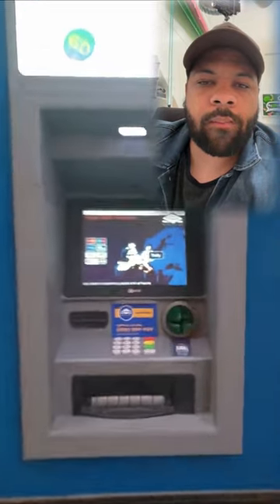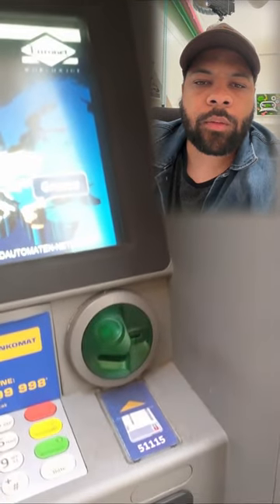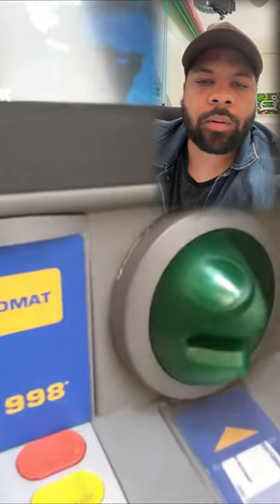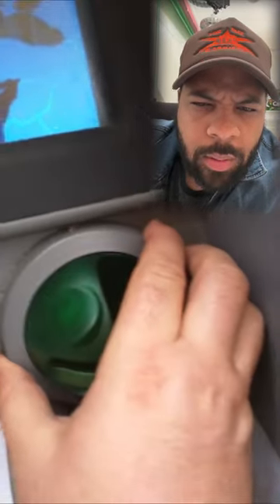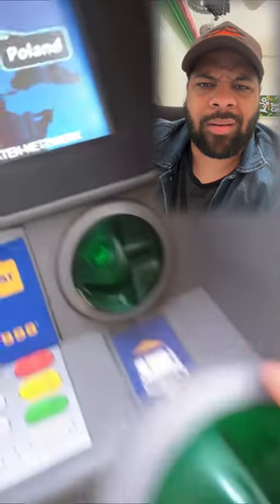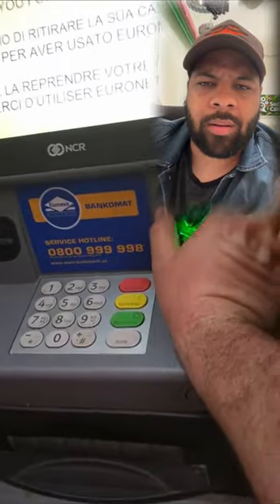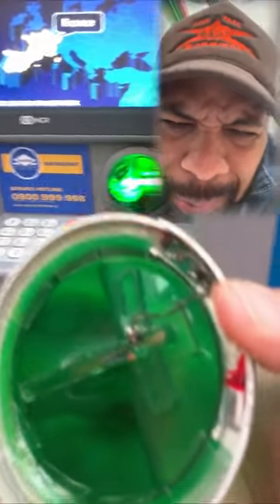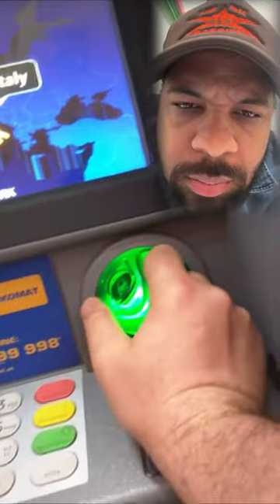***Shocking***ATM Scam Revealed!!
Can you believe someone would do something like this??!
Not sure you're talking to the real person online?
We help people find lost loved ones and verify if someone you’ve met online really is who they say they are. We’ve been featured in The Huffington Post, Tech.co, and have even been on the Australian TV show, A Current Affair, for the work that has come out of our site and the information that we deliver.
🚨 Follow Us For Latest Content! 🚨